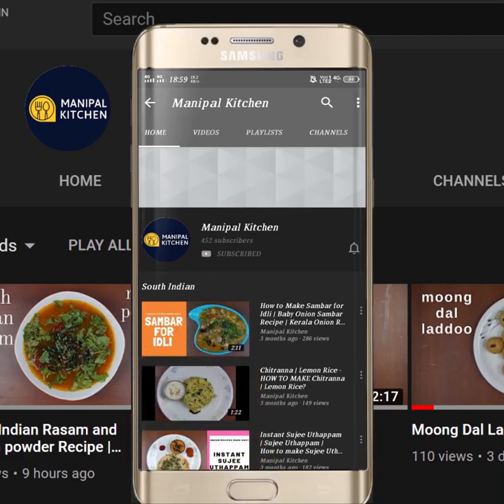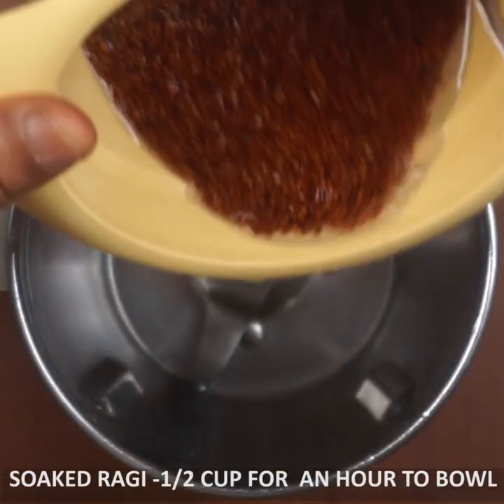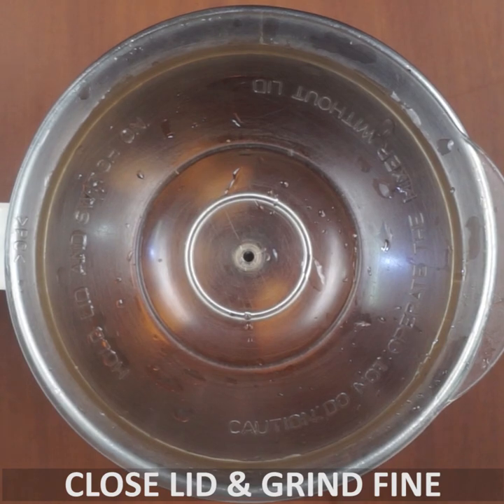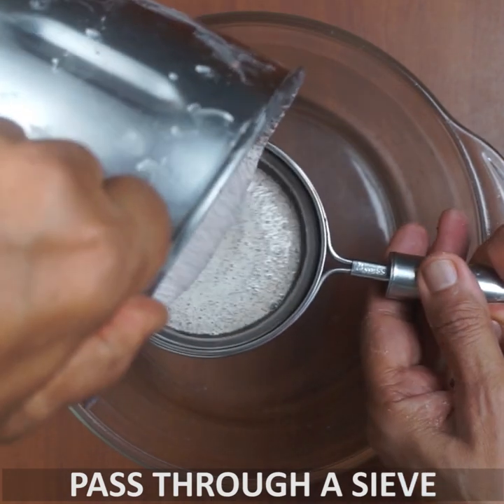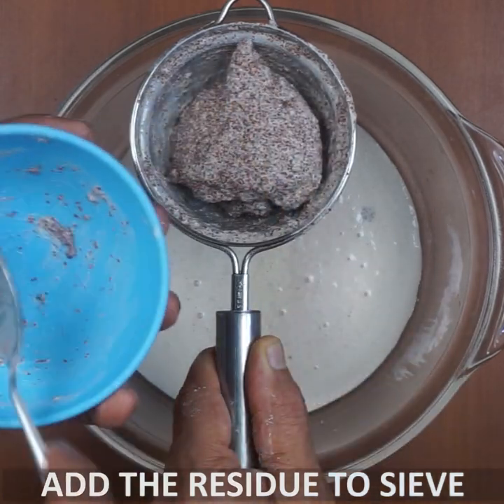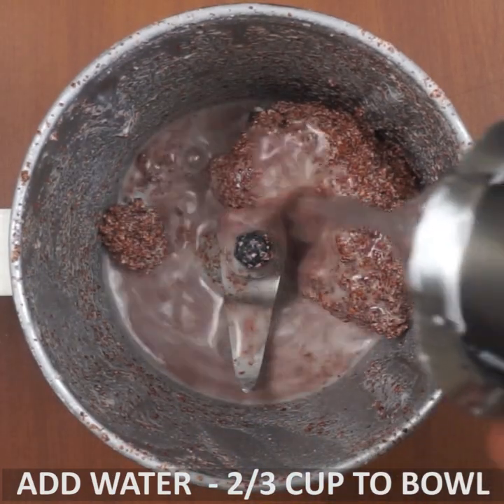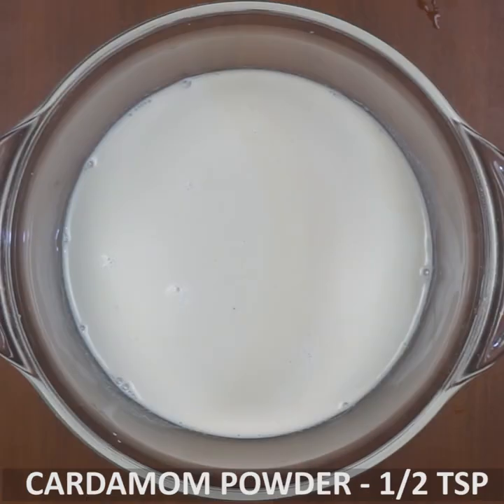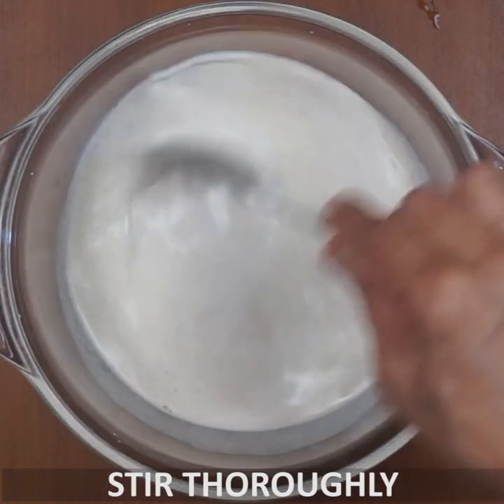ಬೇಸಿಗೆ ಬಿಸಿಲಿಗೆ ಕ್ಯಾಲ್ಸಿಯಮ್ ಭರಿತ ರಾಗಿ ಜ್ಯೂಸ್ ಬೆಲ್ಲ,ಸಕ್ಕರೆ ಇಲ್ಲದ, |Ragi Juice| No Sugar, No Jaggery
ಕ್ಯಾಲ್ಸಿಯಮ್ ಭರಿತ ಬೇಸಿಗೆ ಬಿಸಿಲಿಗೆ ತಂಪನೆರೆಯುವ,ಬೆಲ್ಲ, ಸಕ್ಕರೆ ಇಲ್ಲದ ರಾಗಿ ಜ್ಯೂಸ್|MANIPAL KITCHEN| Finger Millet Juice|Ragi Juice| No Sugar, No Jaggery
Finger millet in English is Ragi in kannada and Nachni in hindi and Nanchano in konkani .  Finger millet has a lot of health benefits and hence we serve it to the baby , once the doctor advises to feed it with semi solids as it is easily digestible to the kid.  We also prepare juice,  roti, chakli, dosa , idli  etc.., Today I would like to post juice which is a summer delight and cools the body in the scorching sun and heat.
INGREDIENTS:
1. Soaked Ragi - 1/2 cup
2. Soaked Almonds - 8
 3. Cardamom powder - 1/2 tsp
4. Honey - 3 tbsp or more
PROCEDURE:
Wash Ragi a couple of times and soak it for an hour in water.  Soak Almonds as well in water.  Grind both of them in the mixie adding water in steps to a fine consistency.  Pass through a double meshed sieve and again grind the residue adding a little water and pass through a sieve.  Pass the juice again through sieve and add cardamom powder and honey.  Mix and serve either chilled or normal !! yum yum!